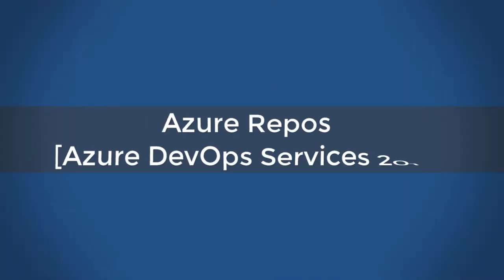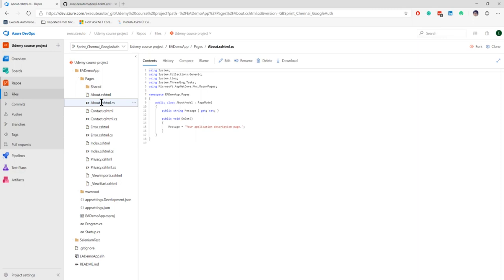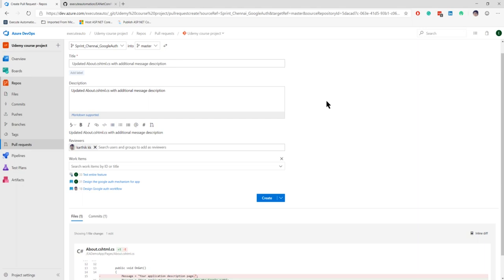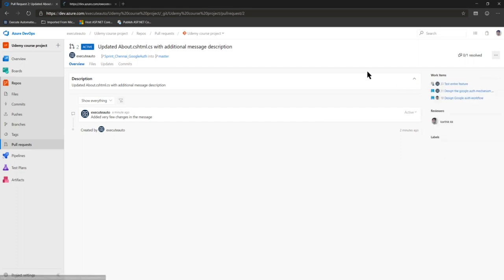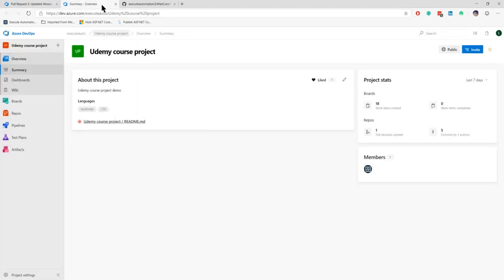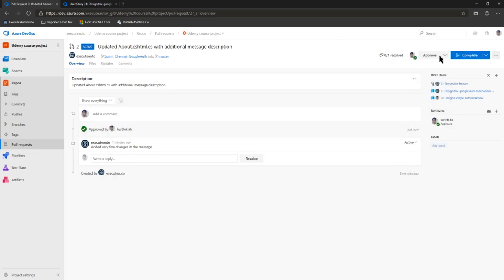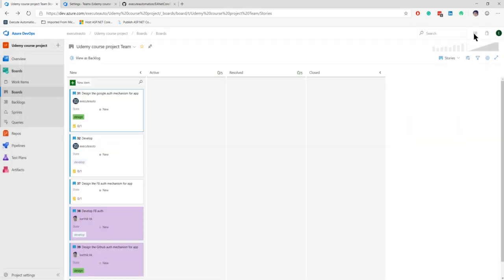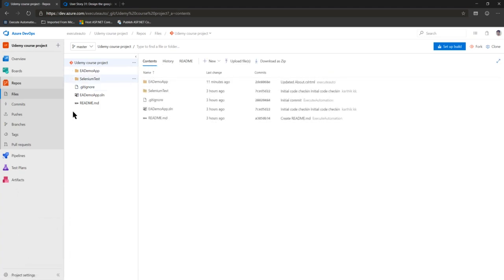CI CD with Azure DevOps : 3) Creating branch and performing Pull request merge